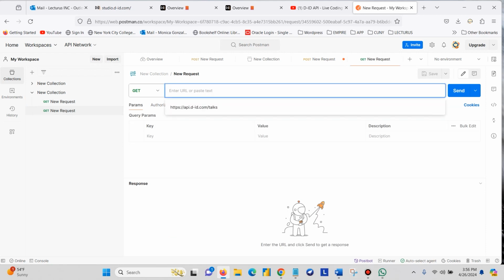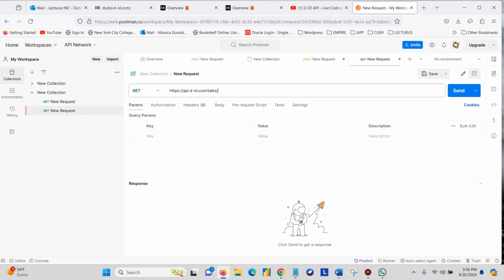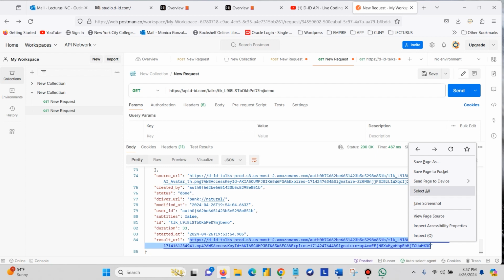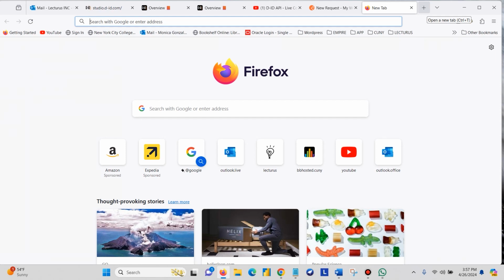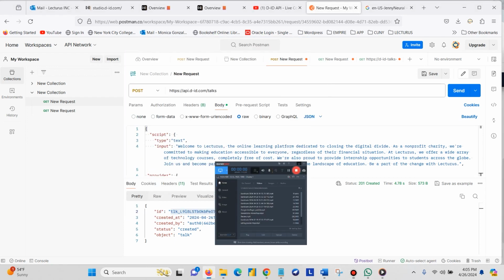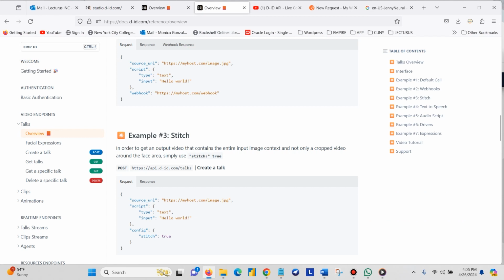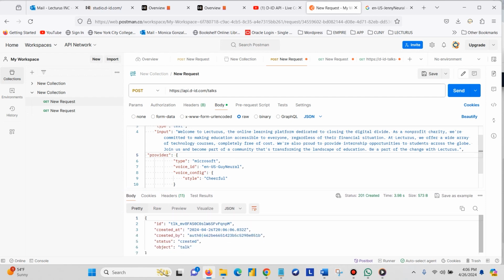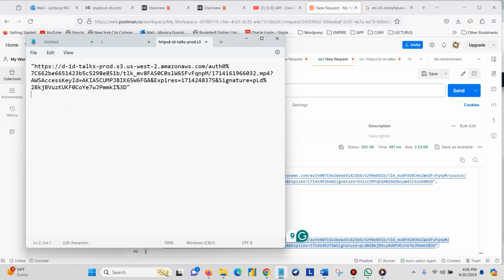Craft Your AI Masterpiece: Creating Videos with D-ID & Portraits Using ChatGPT-4, Part 2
Discover the power of AI in video and portrait creation with our tutorial on D-ID and ChatGPT-4. This video offers a step-by-step guide to using these tools for dynamic video making and designing lifelike AI portraits. Learn the basics, integration tips, and troubleshooting common issues. Ideal for creators at any skill level looking to enhance their content with AI.